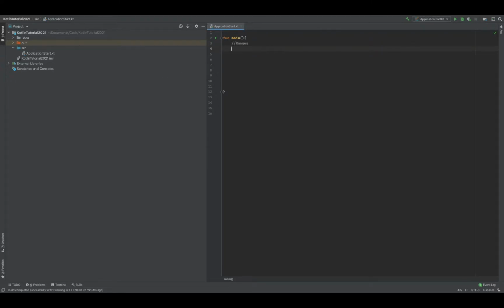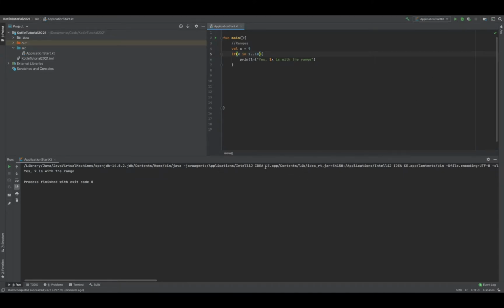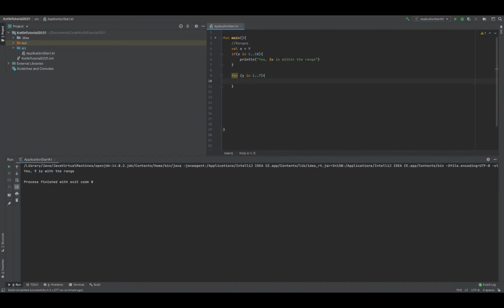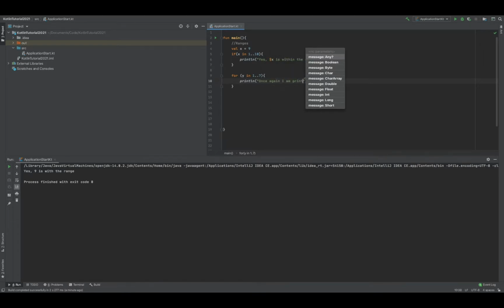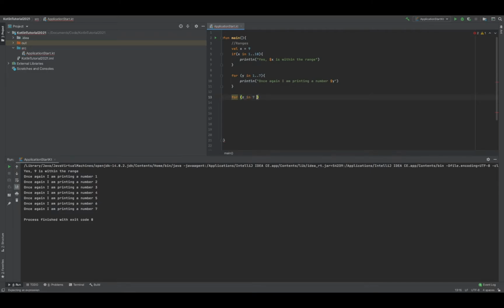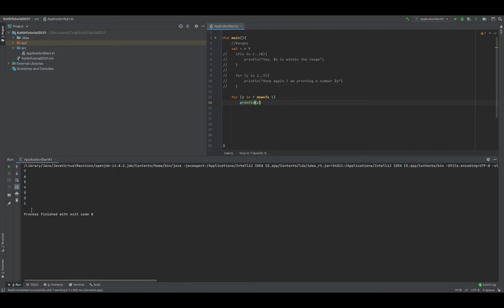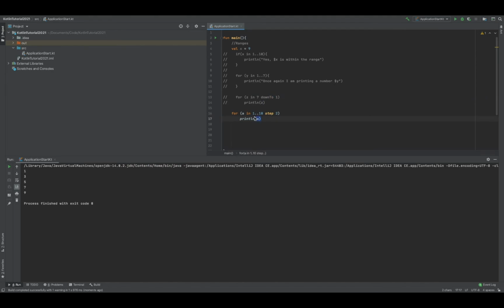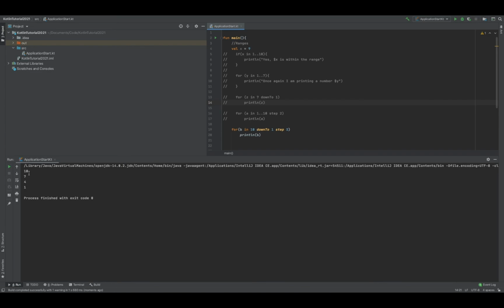Kotlin Beginner Tutorial 22 | Ranges